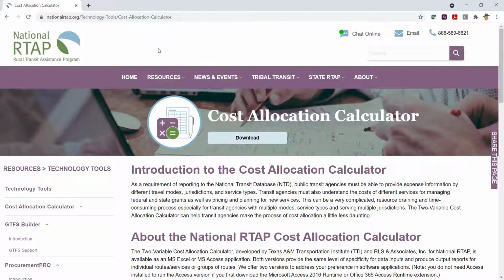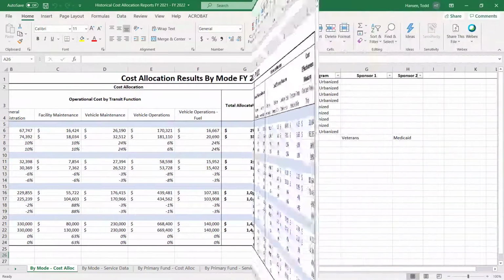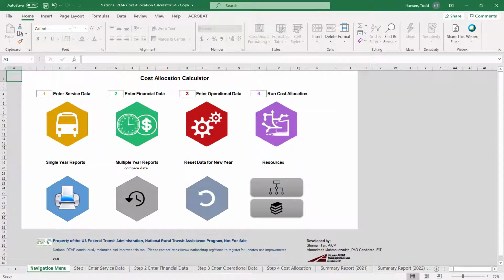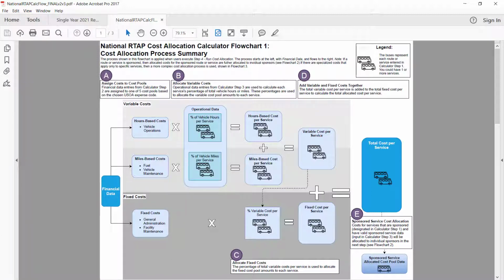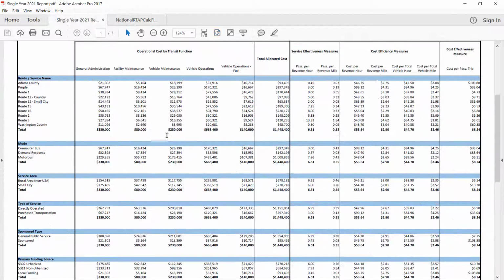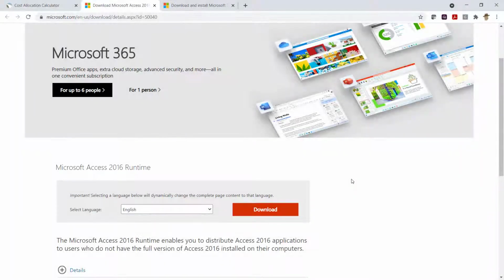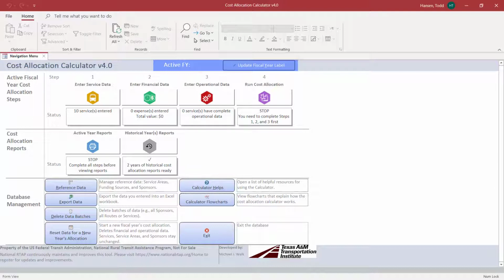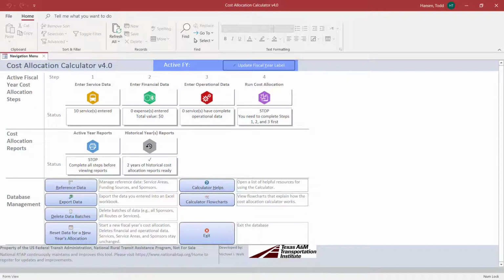National RTAP Cost Allocation Calculator Video: Calculator Overview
This video provides an introduction to the Cost Allocation Calculator from National RTAP, including an overview of the applications and cost allocation process.